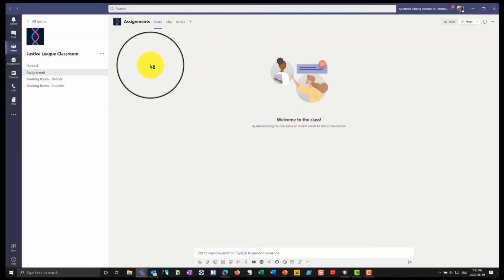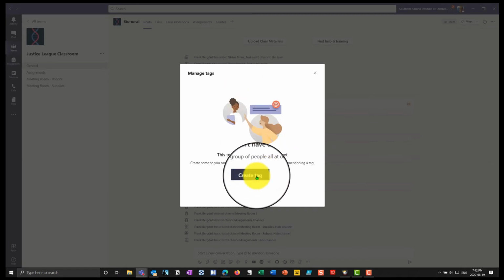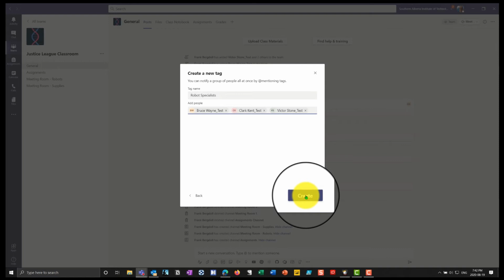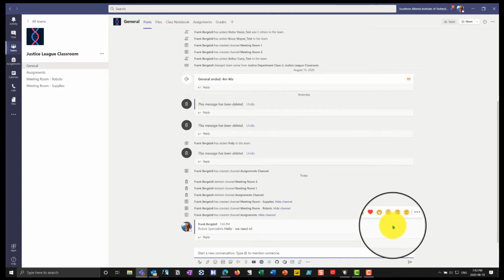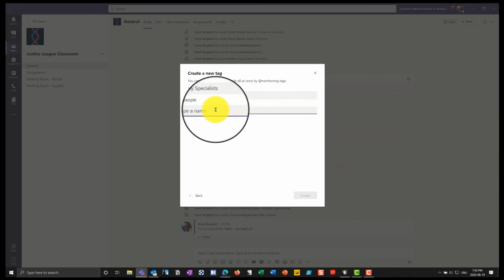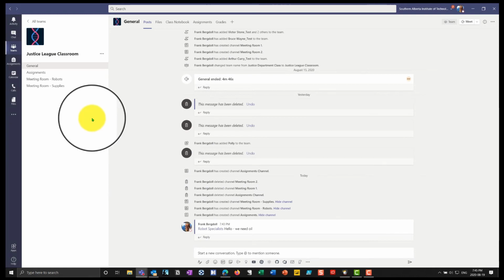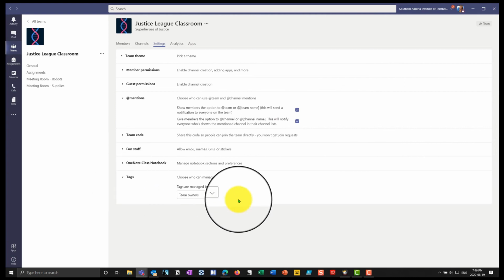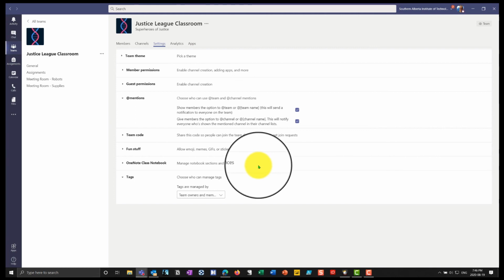Using Tags in Microsoft Teams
Tags are a great way to create groups of stundets that you can reference using the @ symbol in Microsoft Teams.

They are very easy to use and you can even have students create their own tags to form teams.